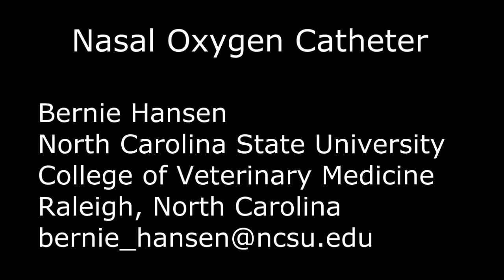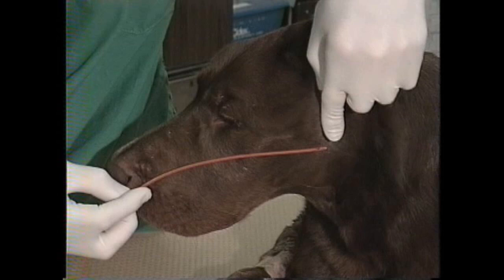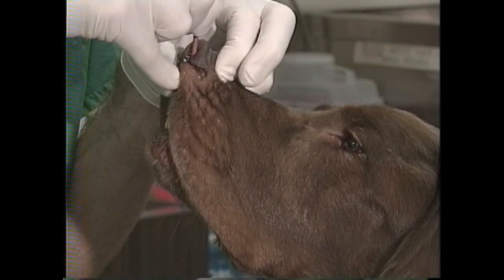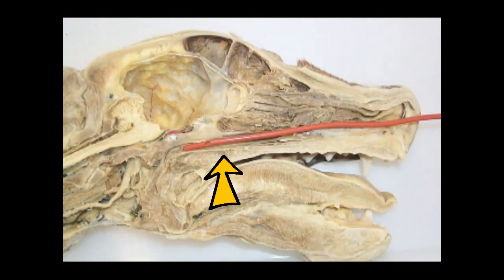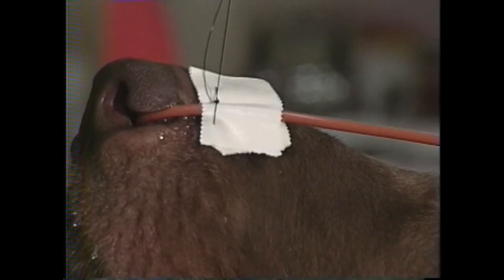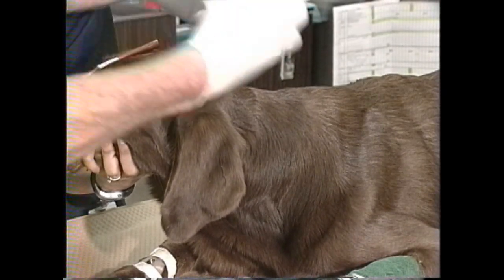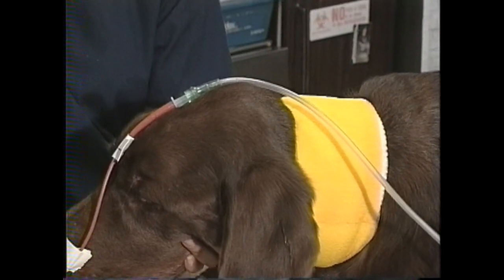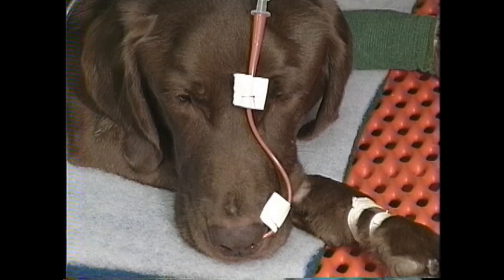Nasal oxygen catheter placement in the dog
Technique of placement to the level of the nasopharynx